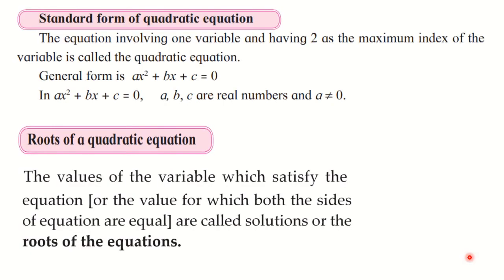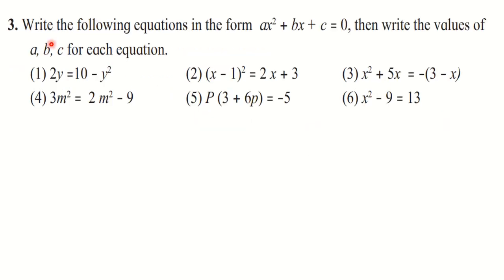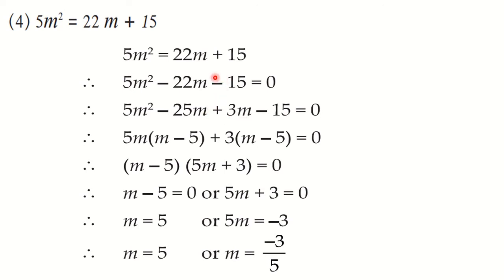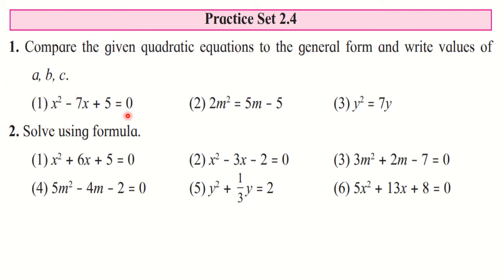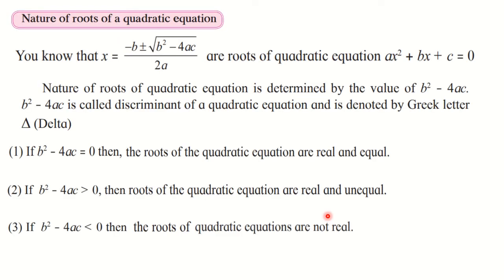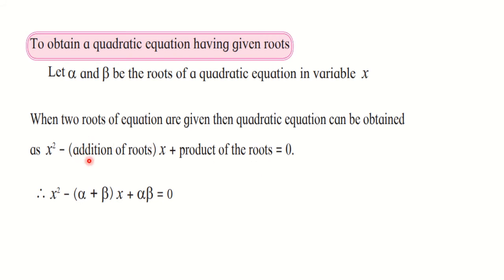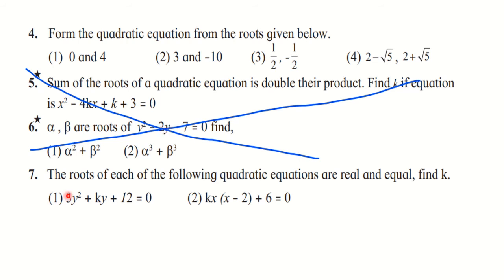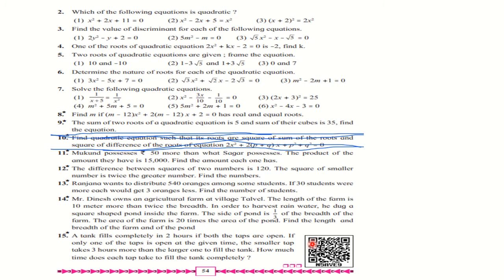X_MATHS_1_LECTURE_40_MADHAVI MHATRE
REVISION CHAPTER 2 QUADRATIC EQUATIONS